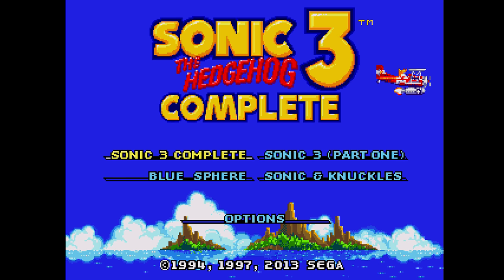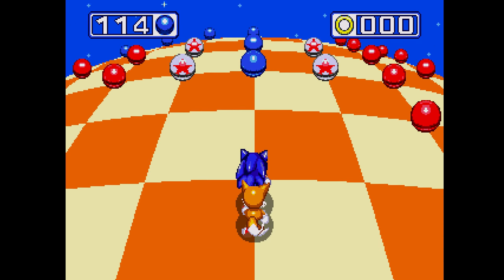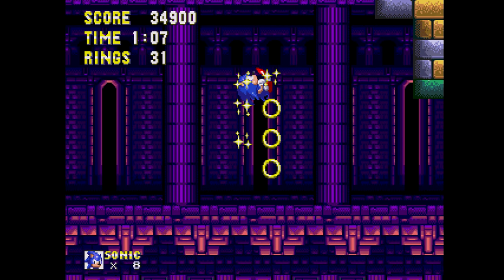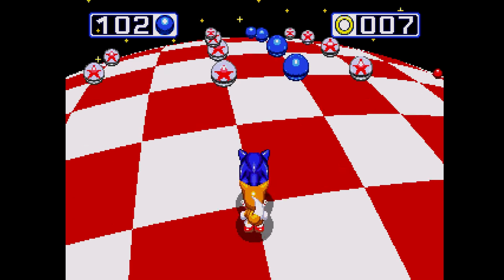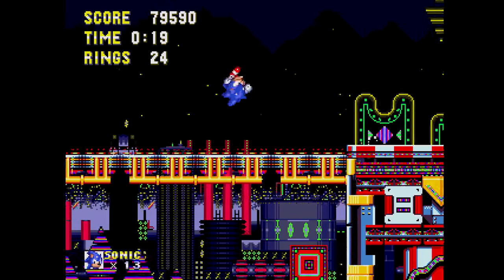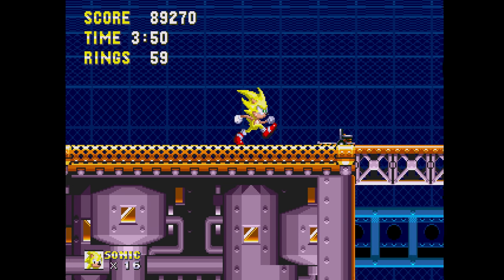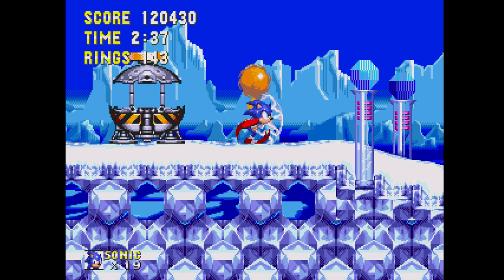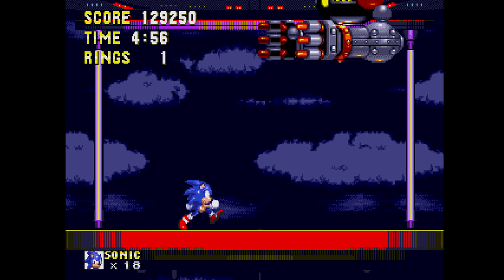Sonic 3 Complete Gameplay Full Walkthrough Part 1 - Sega Genesis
Sonic 3 Complete Gameplay Full Walkthrough Part 1 - Sega Genesis. Here is part 1 of my full walkthrough for Sonic the Hedgehog 3 Complete, a rom hack of Sonic 3 & Knuckles. In this video we go through all of the Sonic the Hedgehog 3 levels.